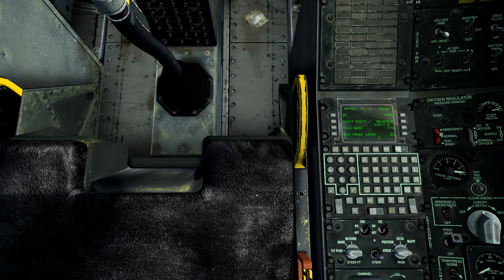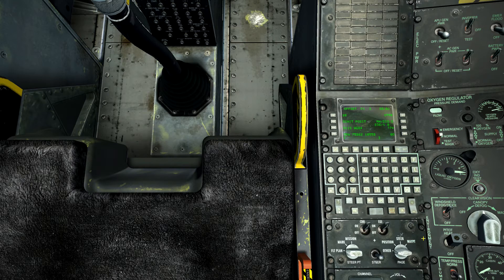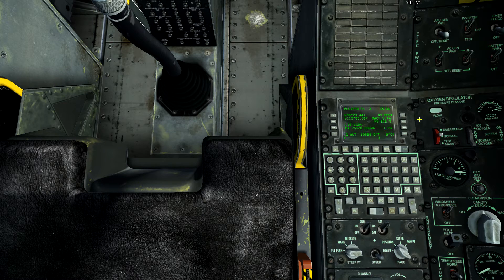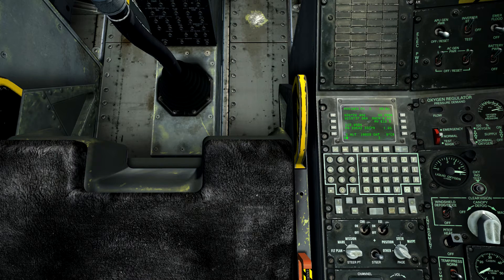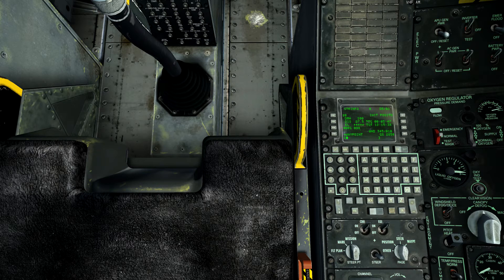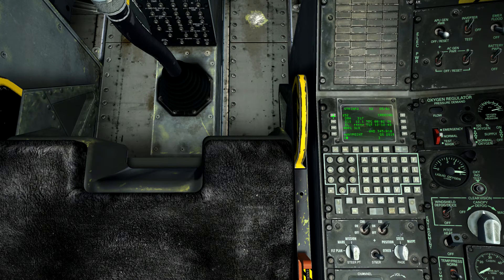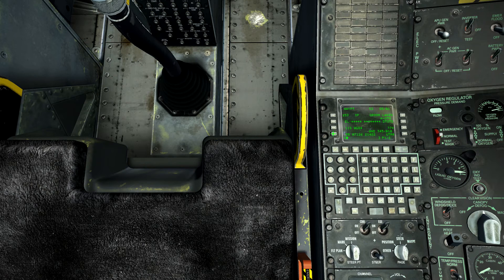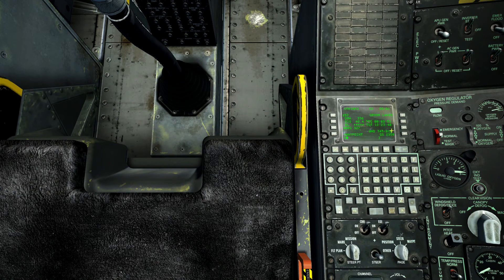A-10c - An In-Depth Tutorial of the CDU - Part 03 - The Page Knob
In this series, I am doing my best to go over every part of the CDU or Control Display Unit in the A-10C Warthog.  My goal with this series is to take away the fear and mystery that surrounds the CDU and make it not so complicated or frightening to delve into.  By the end of this tutorial, you will know everything there is to know about the CDU system inside our favorite jet of all time.

I do not claim to be an expert in this material so some of the things I talk about may be wrong or not even modeled in DCS.

Today, I go over Page Knob and the four screens related to the Page Knob and the helpful information they display.